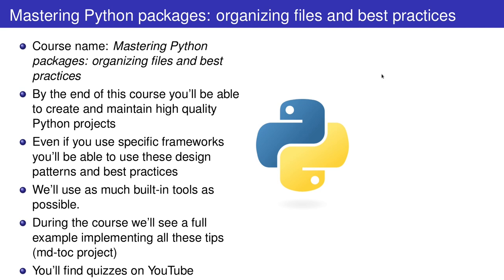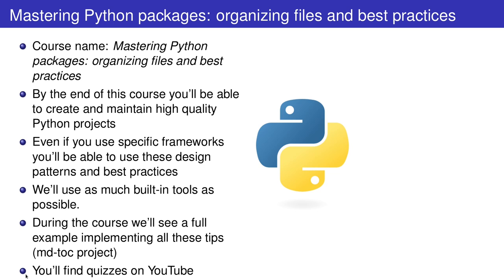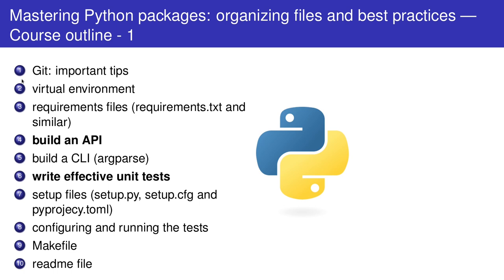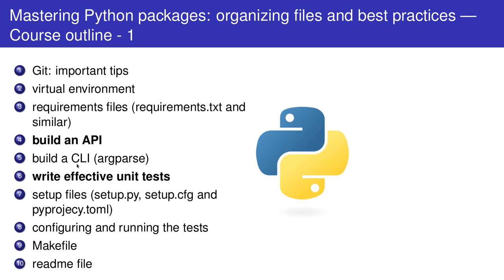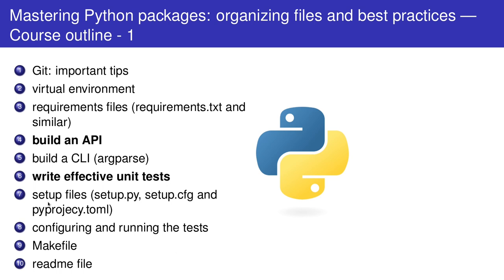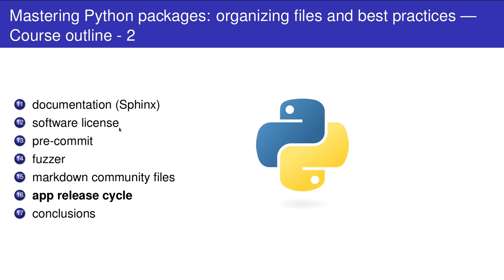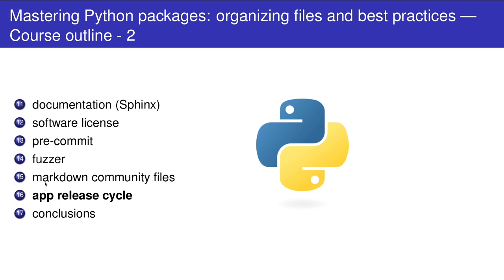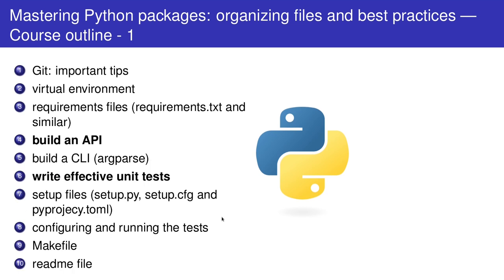Mastering Python packages: organizing files and best practices - course intro (#00)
Welcome to this course called "Mastering Python packages: organizing files and best practices".

In this video I present you the content of this YouTube course, which ranges from setting up your project to your first release of your new Python package.

All the content provided is freely available. You will find YouTube quizzes in the community tab.

Have fun :)